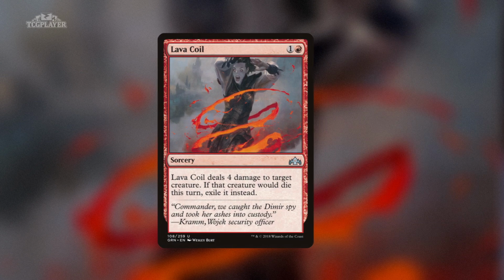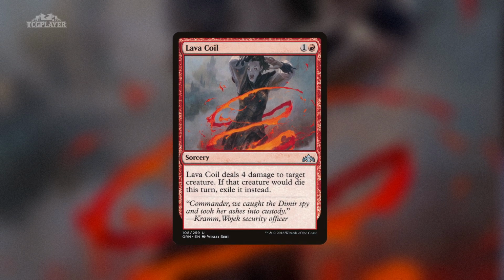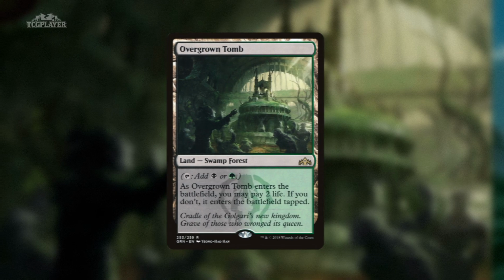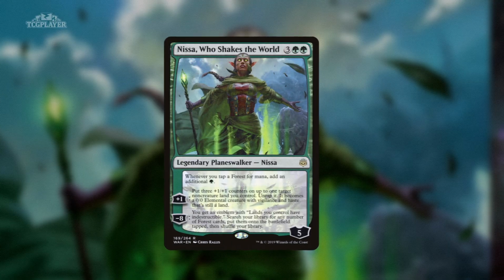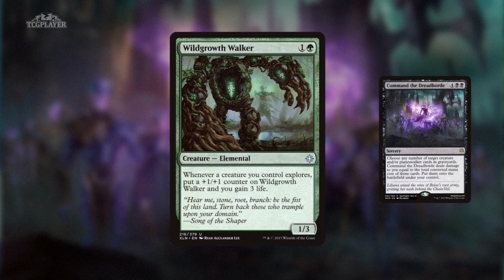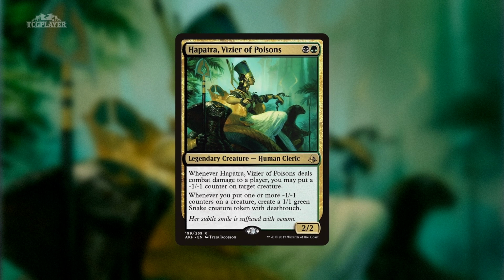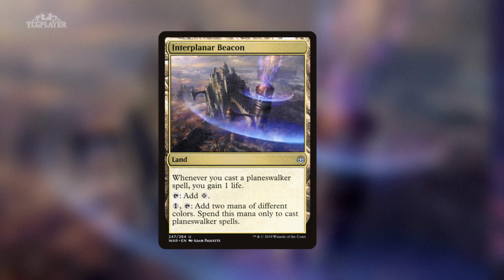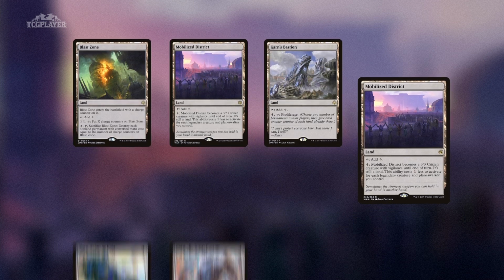TCGplayer Top 10 Sellers | May 27-June 2, 2019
Standard results continue to drive card sales. See which decks people are investing in, and help make sense of card #9.